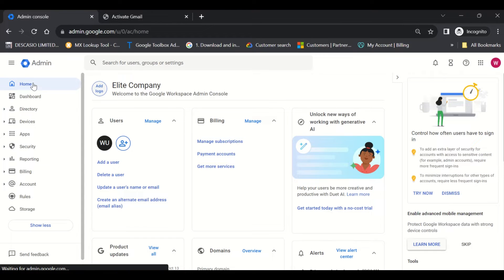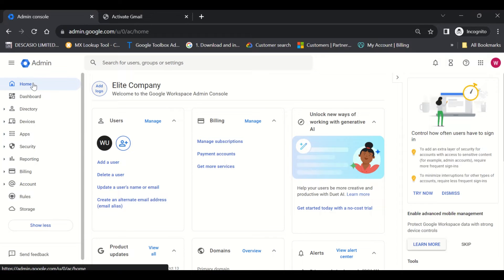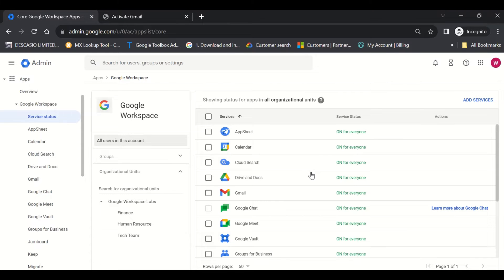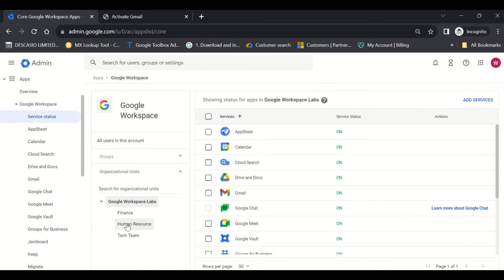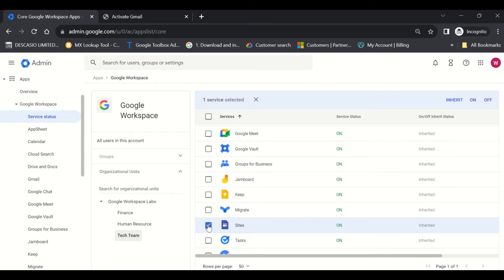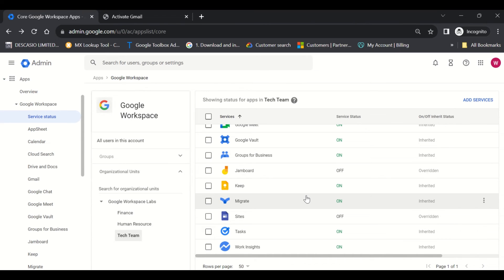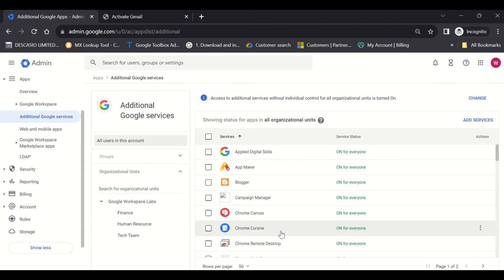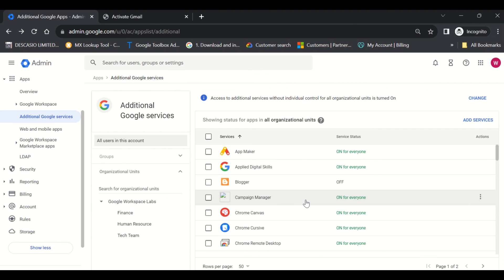Turn a service on or off in the Google Workspace Admin Console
As an administrator, you can control who uses which Google services from their account. Just turn the service on or off for those users in your Google Admin console. When users sign in to their account, they only have the services turned on for them.

Organizational units are the easiest way to turn a service on or off for specific users. For example, you want only your Marketing team to use YouTube. Create one organizational unit for Marketing and another for everyone else. Then, turn YouTube on for Marketing and turn it off for the others.